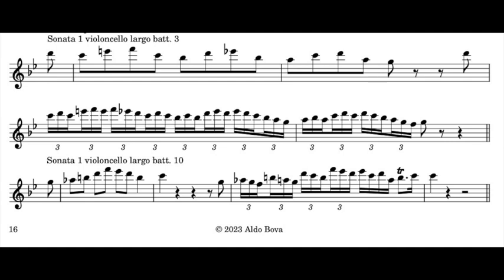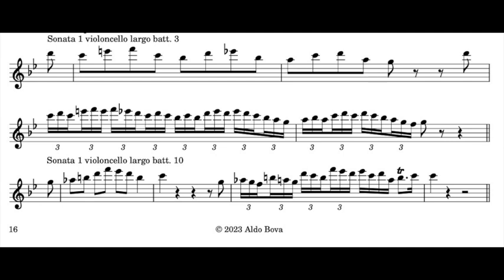for learning ornaments 5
Aldo Bova, alto recorder Yamaha YRA 314 BIII